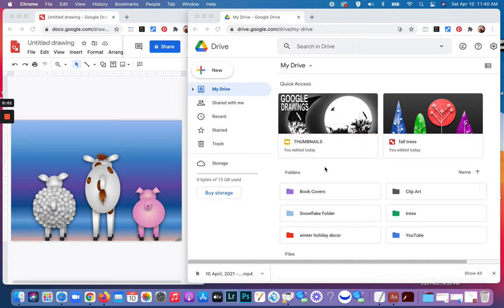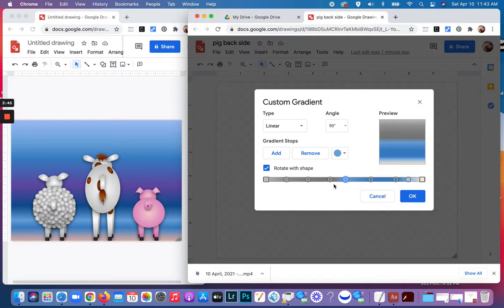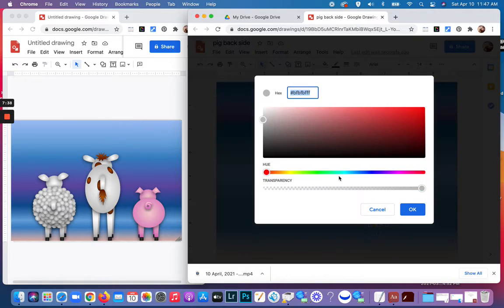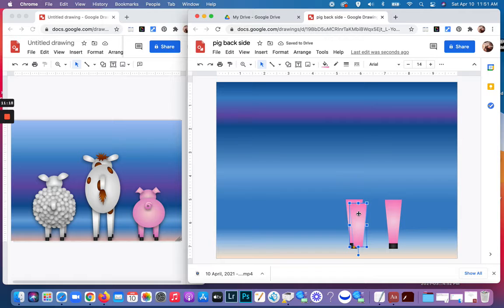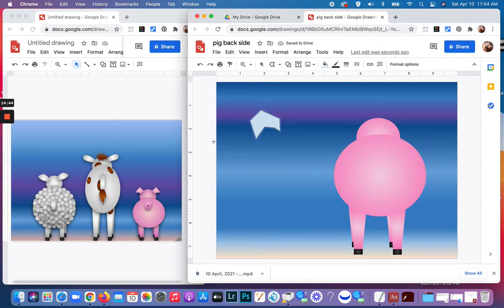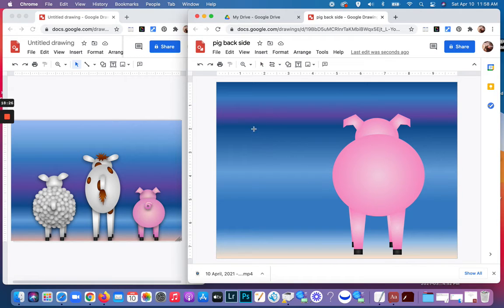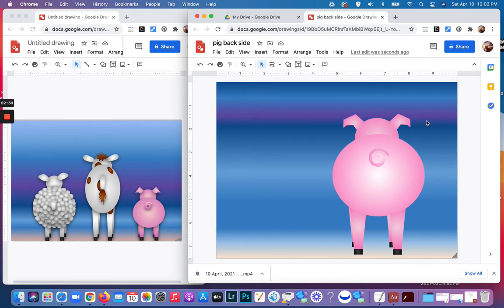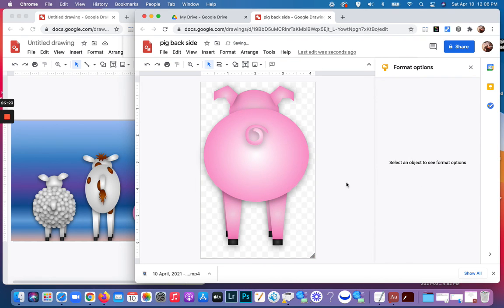Clip Art Pig Back Side Created in Google Drawings 1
It's easy to create your own clip art that can be adjusted and added to future art projects. This drawing is part of the cartoon animal series. A new video will be added each week. By creating clip art, it can same you time and effort, especially if you want to add something new later. This video shows how to add color or make a transparent background. In order to be use if for future projects, make sure your background is transparent and adjust your canvas closely around your drawing. Best wishes, Gail Trower-Coll